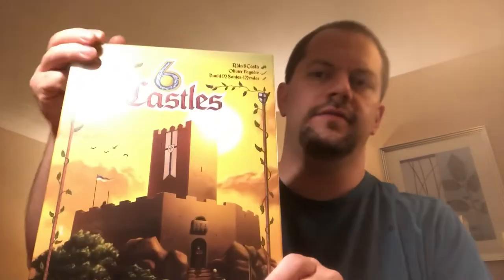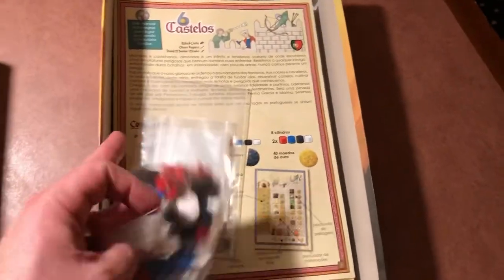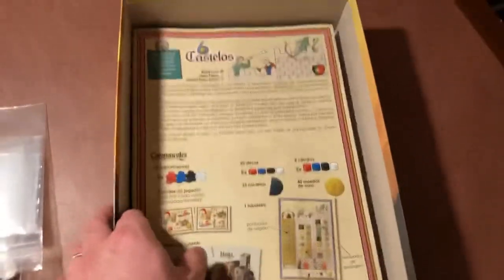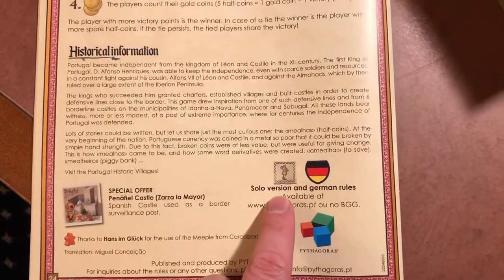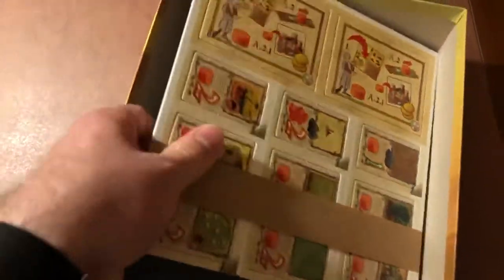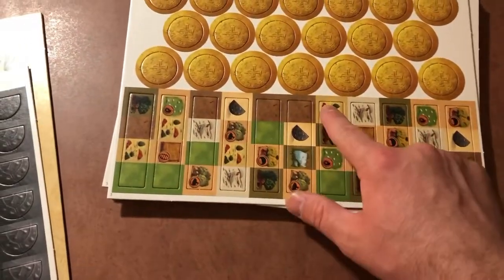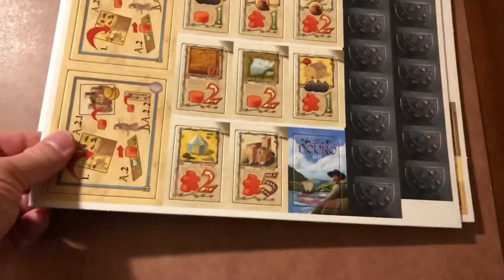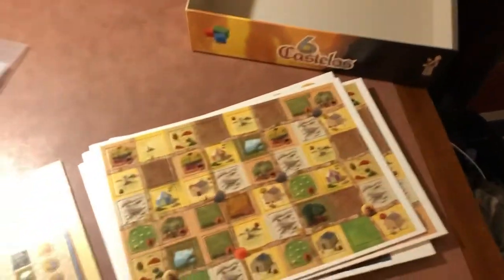Unbiased Unboxing with John LaRuffa - 6 Castles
Join me as I take a look at this new Spiel ‘19 release!